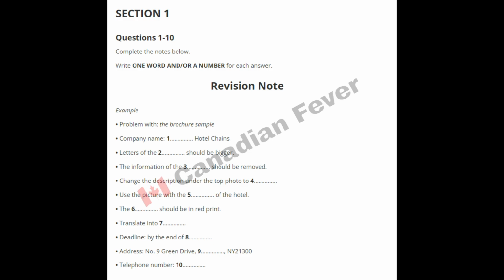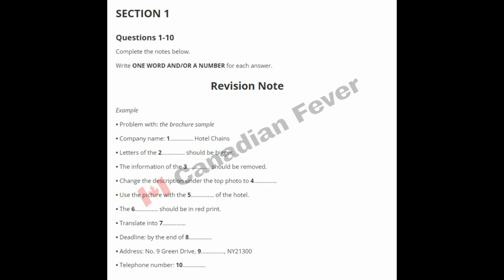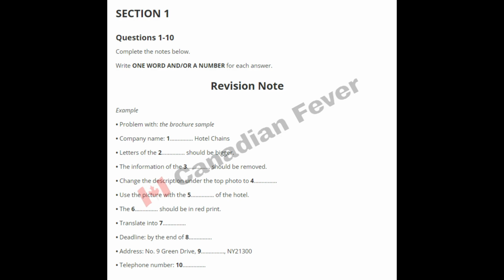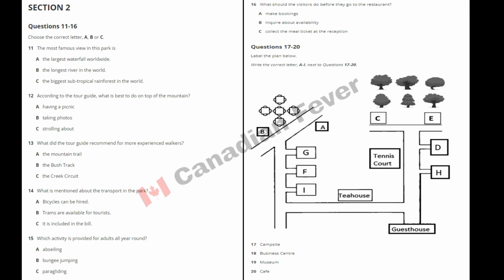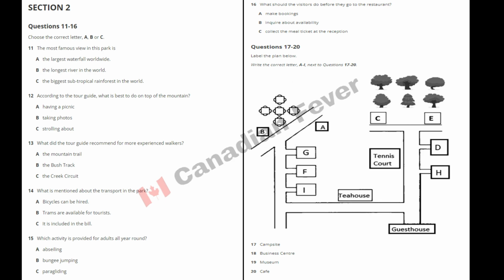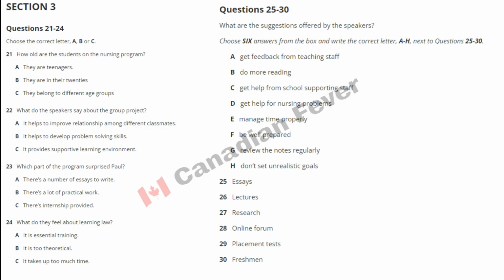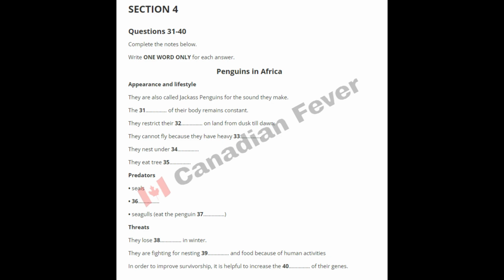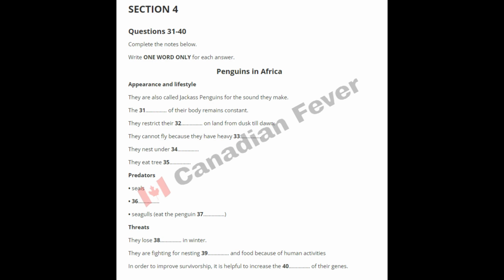Real Exam Listening Test Leaked #23 😱 | 28 May , 4 June & 11 June | MUST SCORE 7 Band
Daily updates follow me on